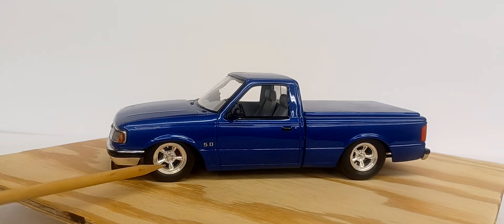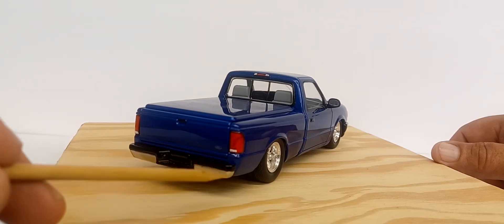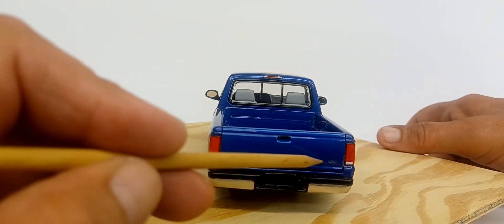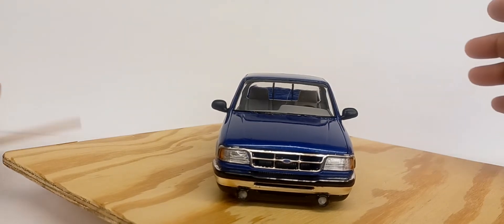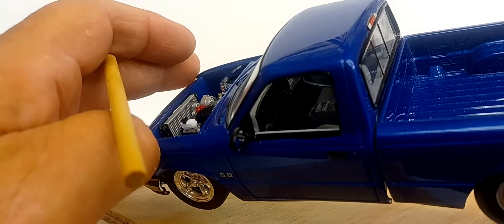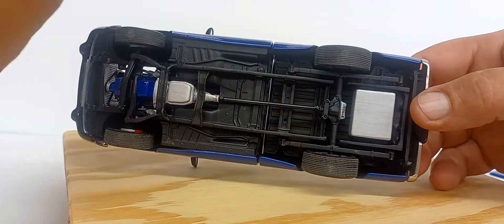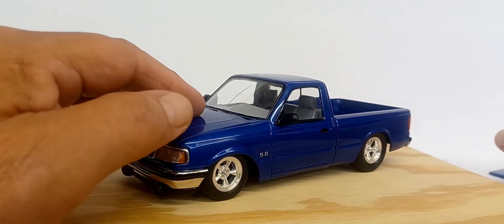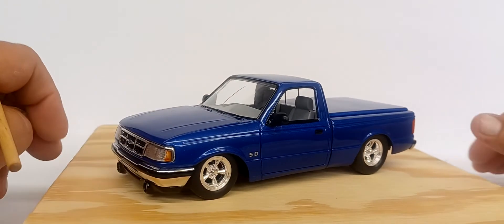AMTS 95 Ford Ranger. With a twist.